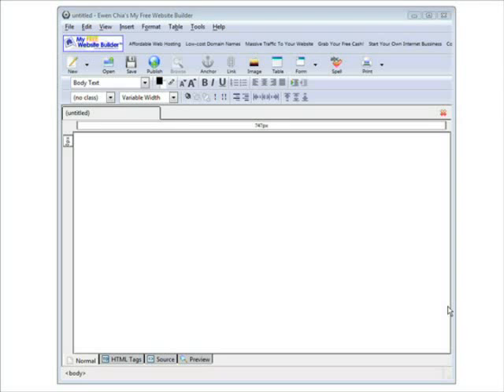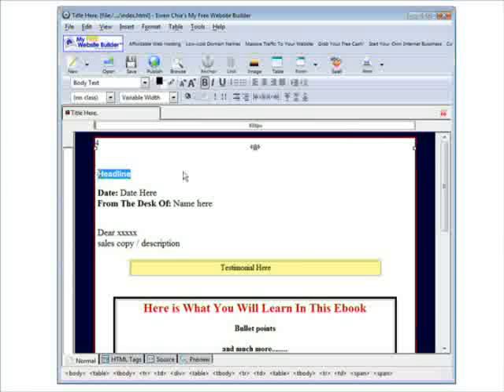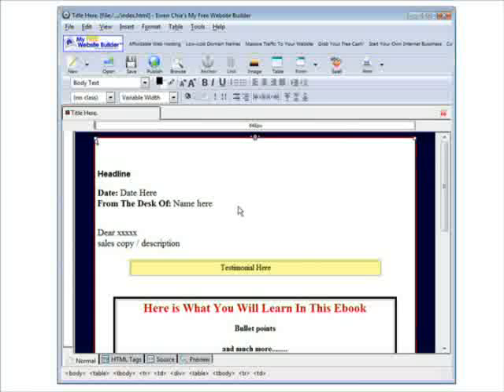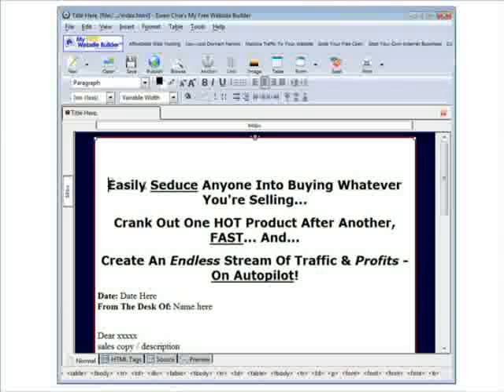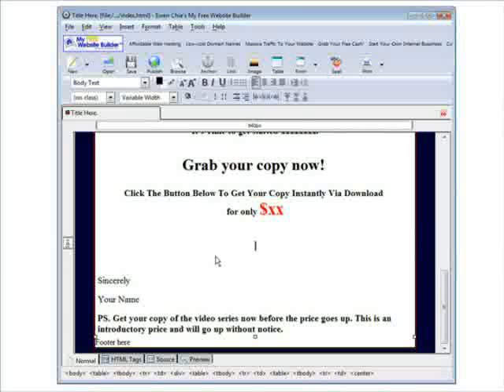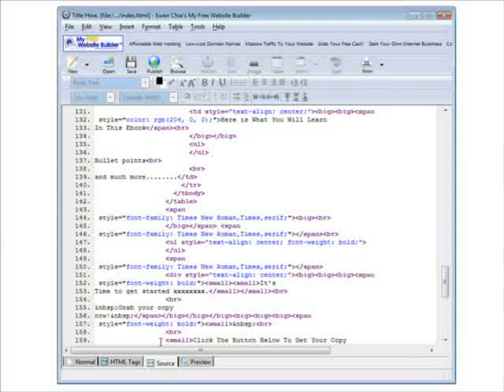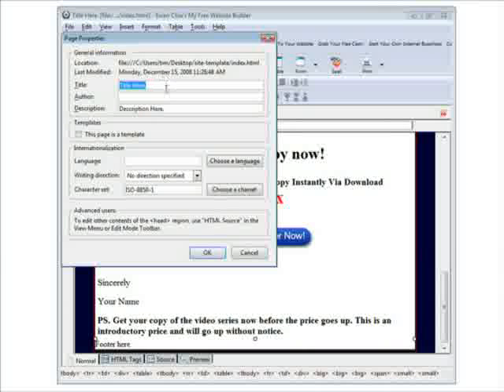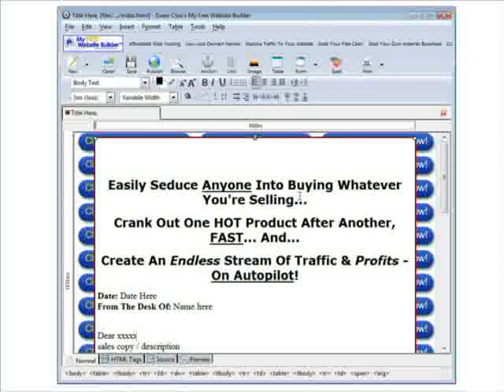How to create minisite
Create your own minisite with FREE HTML editor : My Free Website Builder.